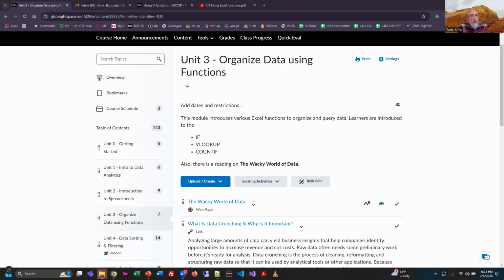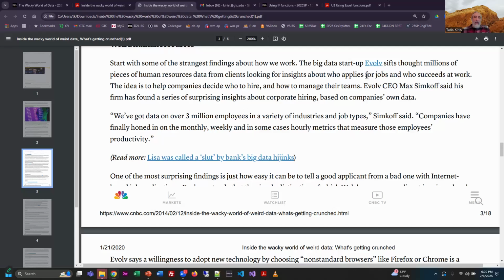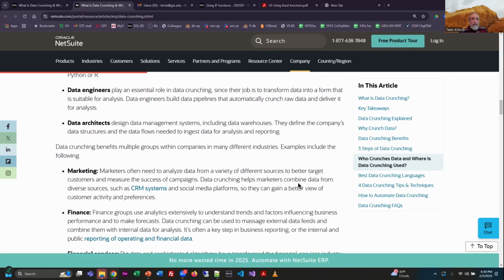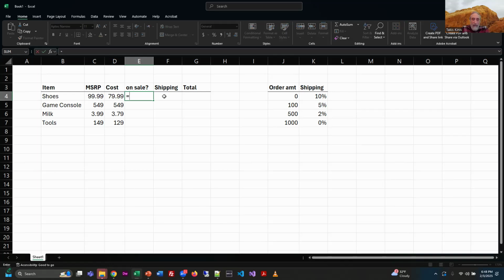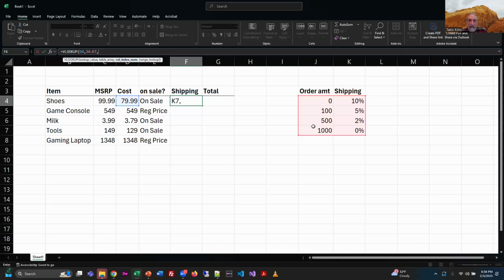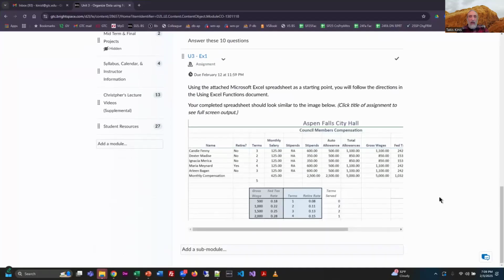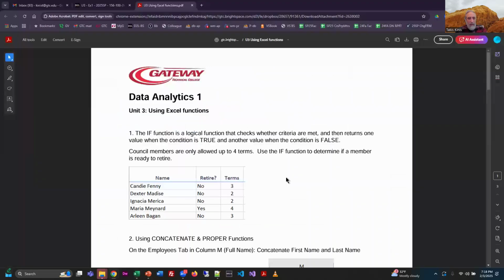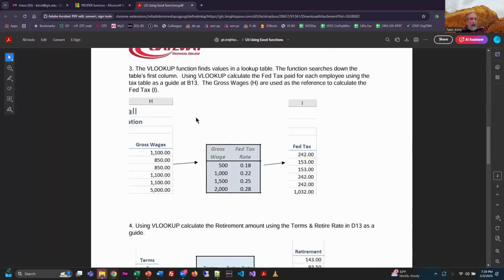Data Analytics 1 - Unit 3 Lecture/Demo - Excel Formulas (IF, VLOOKUP, COUNTIF) - Spring 2025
Recorded during a live class session on 2-3-25 for GTC. This covers Unit 3 content, including, the importance of data, data crunching/cleaning, setting up Excel formulas (IF, COUNTIF, VLOOKUP, CONCATENATE, PROPER), plus lots of Excel tips, tricks, and insights as we move through the materials. We also start working on the Unit 3 Exercise at the end of the session. This is intended for students taking my course this semester, however others may also find it helpful.